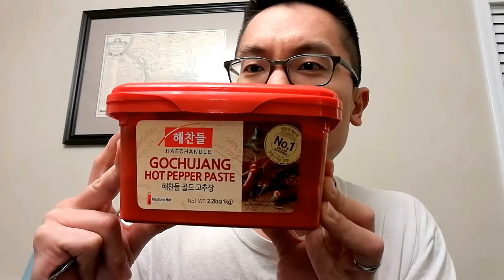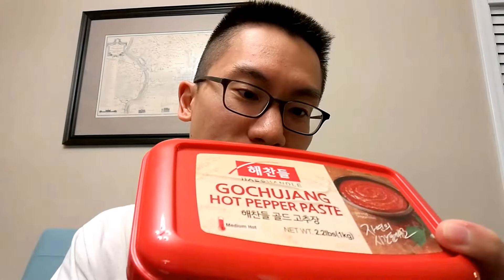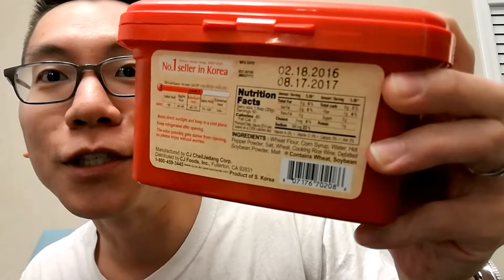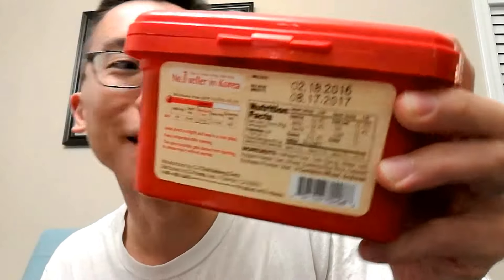Episode 00: Gochujang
People say gochujang isn't that spicy.

Here's the link to go chew jane in case you haven't seen this act of cultural misappropriation: